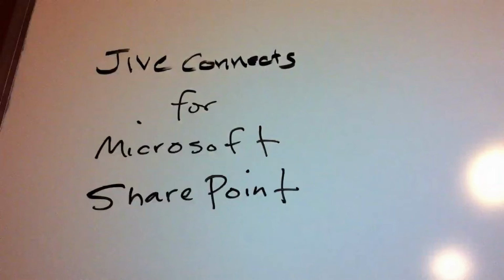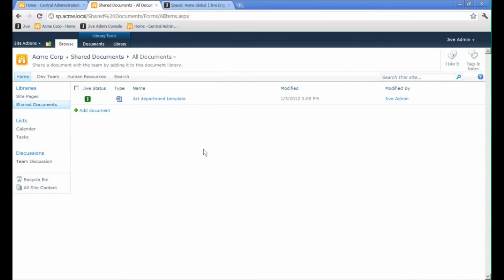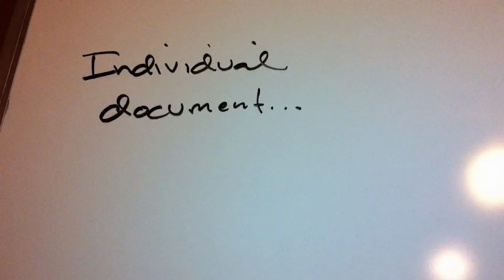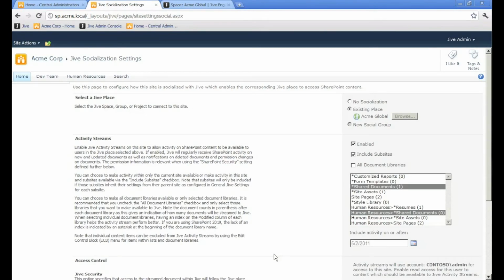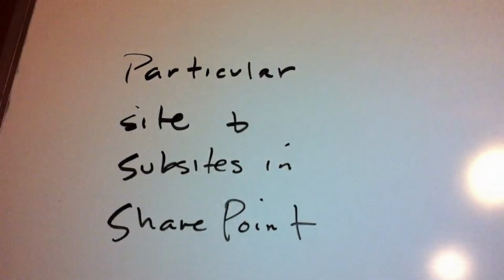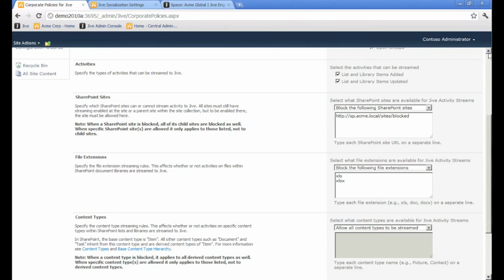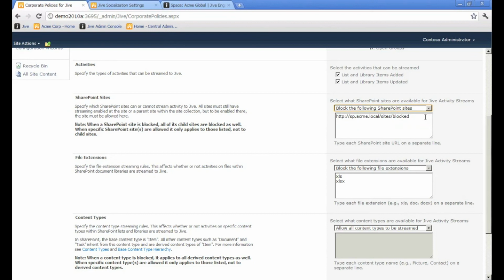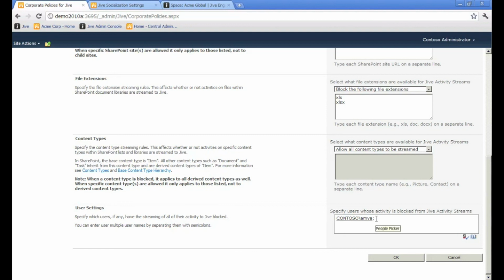06 Controlling Flow of Data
Jive Connects for Microsoft SharePoint offers several mechanisms to control and restrict the flow of data from SharePoint to Jive.